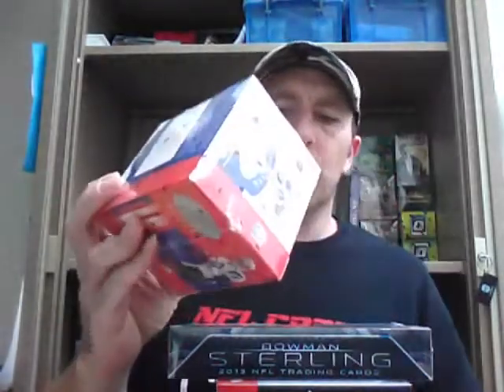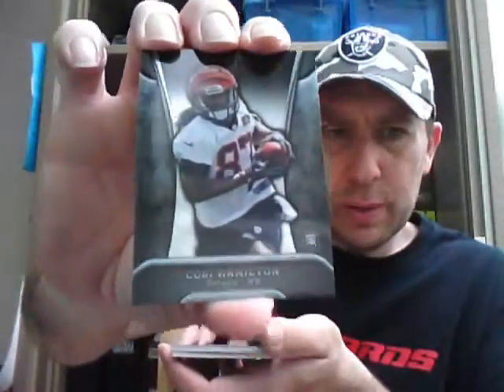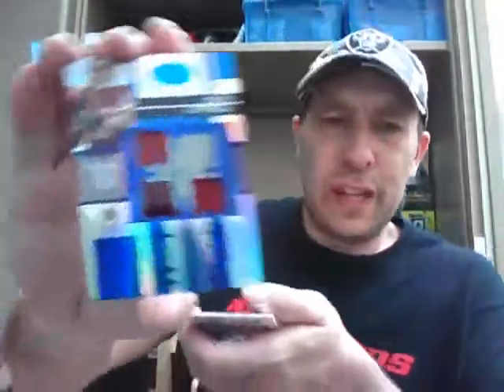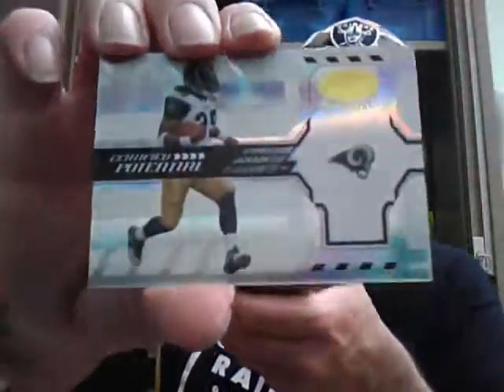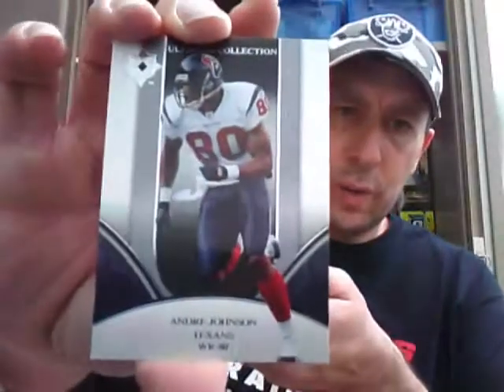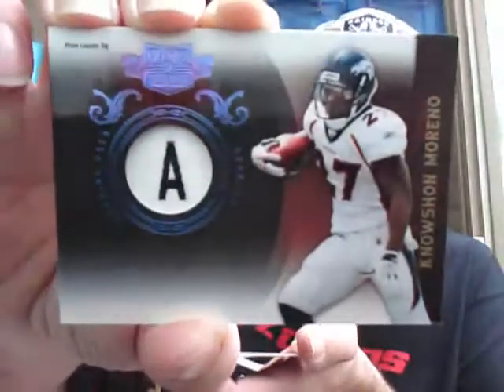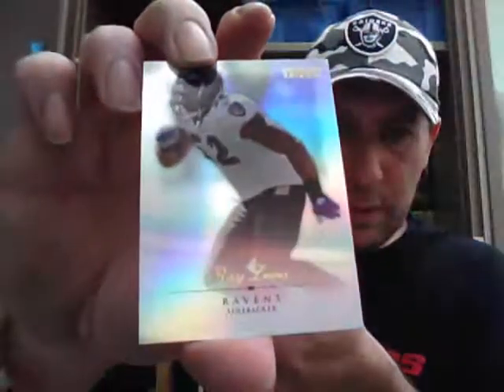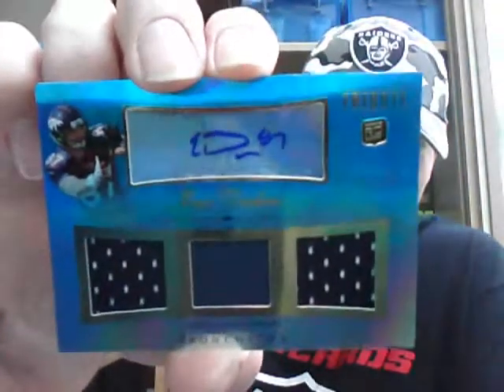NFL Cards UK 5-Box Retro Break